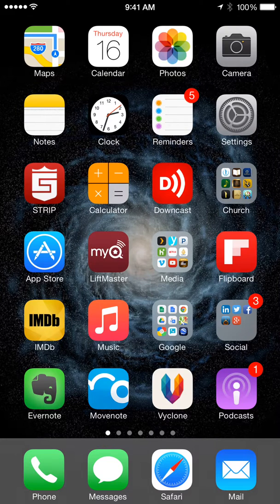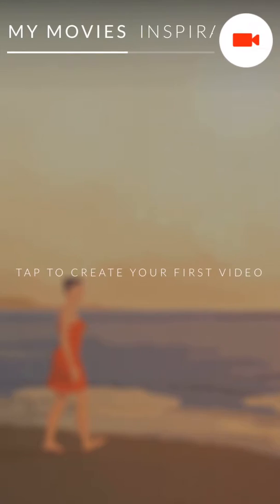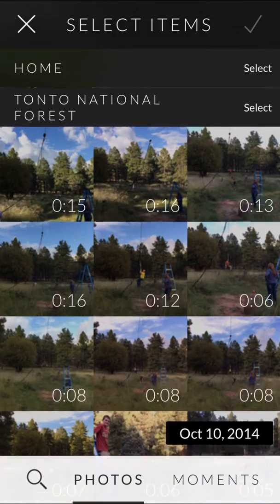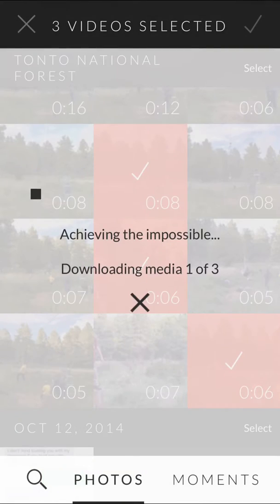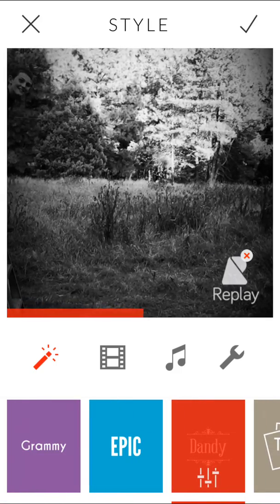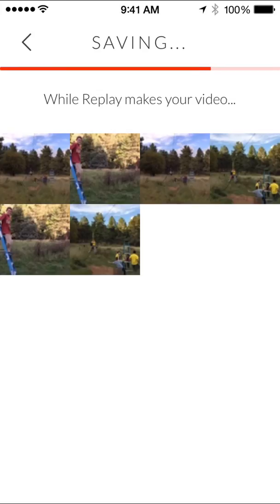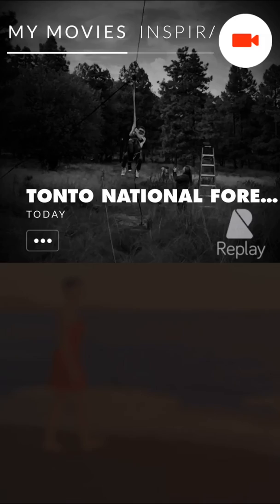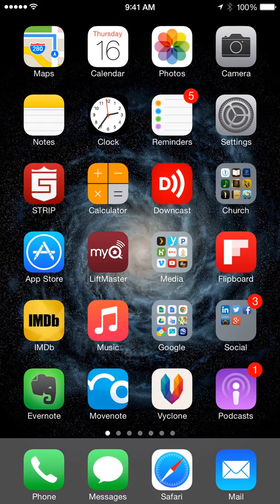Replay on iPhone 6 Plus